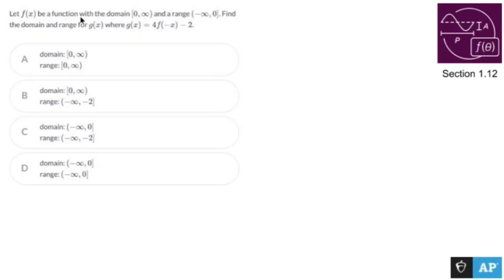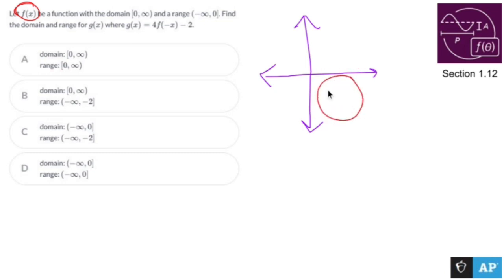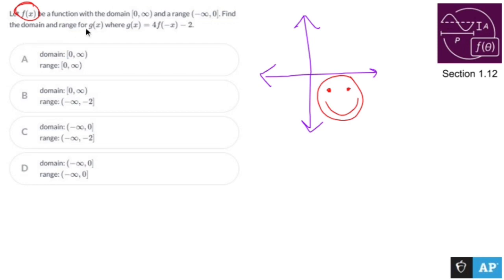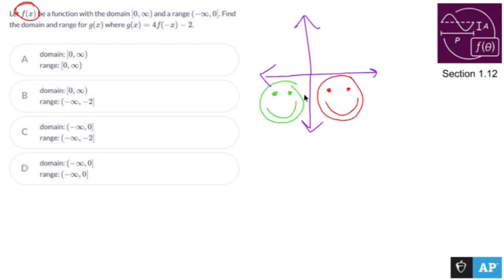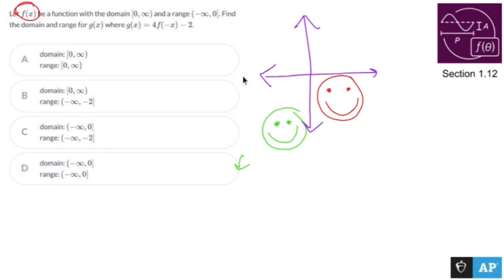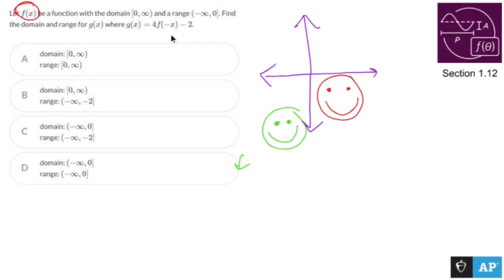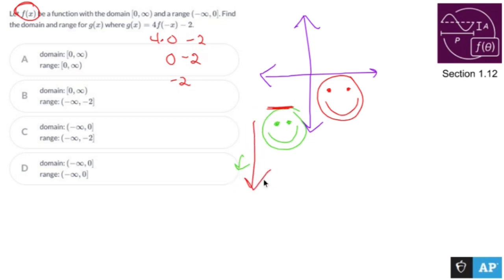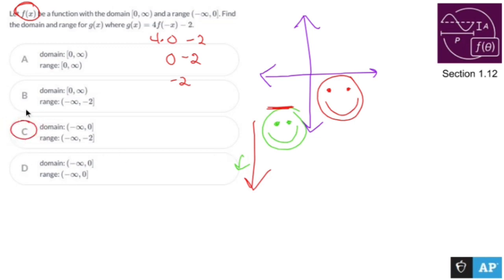AP Precalculus Section 1.12 Example: Transformations and Domain and Range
- **Vertical Dilation/Stretch**: A vertical dilation (or stretch) of a function f(x) by a factor "a" results in the new function g(x) = a * f(x). It vertically stretches or compresses the graph of f(x) depending on whether "a" is greater than 1 (stretch) or between 0 and 1 (compression).

- **Horizontal Dilation/Compression**: A horizontal dilation (or compression) of a function f(x) by a factor "b" results in the new function g(x) = f(bx). It affects the graph's width and shape. If "b" is greater than 1, it compresses horizontally; if between 0 and 1, it stretches horizontally.

- **Horizontal Translation**: A horizontal translation of f(x) by "c" units to the right is represented as g(x) = f(x - c). It shifts the graph "c" units to the right. To shift left, use "x + c."

- **Vertical Translation**: A vertical translation of f(x) by "d" units upward is represented as g(x) = f(x) + d. It shifts the graph "d" units upward. To shift downward, use "f(x) - d."

These transformations modify the position, shape, and size of the original function's graph, allowing you to create various transformations of the same underlying function.

1.1 Change in Tandem
1.2 Rates of Change
1.3 Rates of Change in Linear and Quadratic Functions
1.4 Polynomial Functions and Rates of Change
1.5 Polynomial Functions and Complex Zeros
1.6 Polynomial Functions and End Behavior
1.7 Rational Functions and End Behavior
1.8 Rational Functions and Zeros
1.9 Rational Functions and Vertical Asymptotes
1.10  Rational Functions and Holes
1.11  Equivalent Representations of Polynomial and Rational Expressions
1.12  Transformations of Functions
1.13  Function Model Selection and Assumption Articulation
1.14  Function Model Construction and Application
2.1 Change in Arithmetic and Geometric Sequences
2.2 Change in Linear and Exponential Functions
2.3 Exponential Functions
2.4 Exponential Function Manipulation
2.5 Exponential Function Context and Data Modeling
2.6 Competing Function Model Validation
2.7 Composition of Functions
2.8 Inverse Functions
2.9 Logarithmic Expressions
2.10  Inverses of Exponential Functions
2.11  Logarithmic Functions
2.12  Logarithmic Function Manipulation
2.13  Exponential and Logarithmic Equations and Inequalities
2.14  Logarithmic Function Context and Data Modeling
2.15  Semi-log Plots
3.1 Periodic Phenomena
3.2 Sine, Cosine, and Tangent
3.3 Sine and Cosine Function Values
3.4 Sine and Cosine Function Graphs
3.5 Sinusoidal Functions
3.6 Sinusoidal Function Transformations
3.7 Sinusoidal Function Context and Data Modeling
3.8 The Tangent Function
3.9 Inverse Trigonometric Functions
3.10  Trigonometric Equations and Inequalities
3.11  The Secant, Cosecant, and Cotangent Functions
3.12  Equivalent Representations of Trigonometric Functions
3.13  Trigonometry and Polar Coordinates
3.14  Polar Function Graphs
3.15  Rates of Change in Polar Functions

 / nickperich